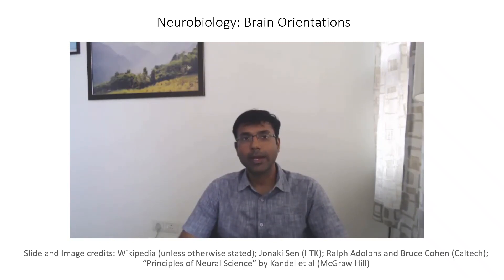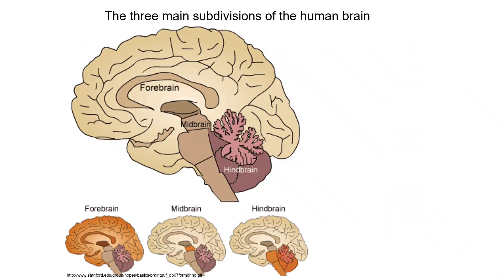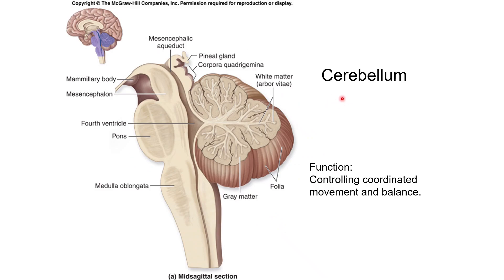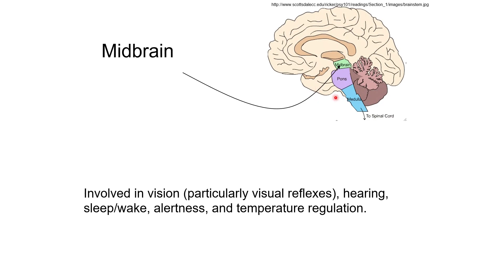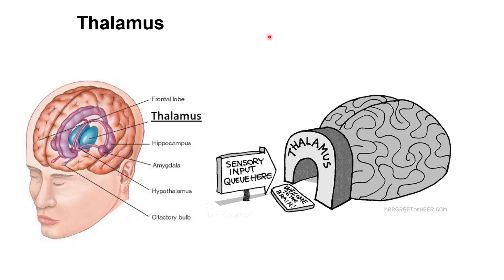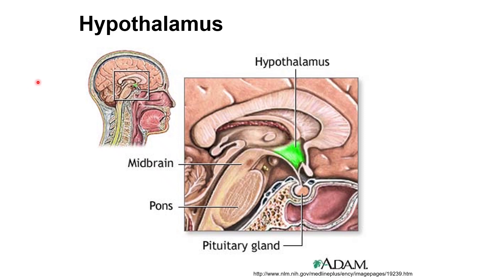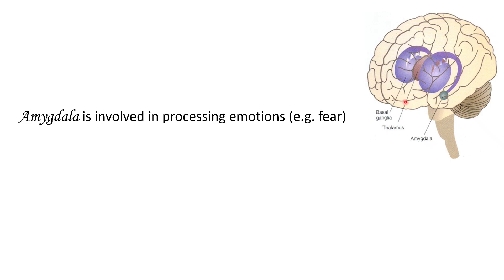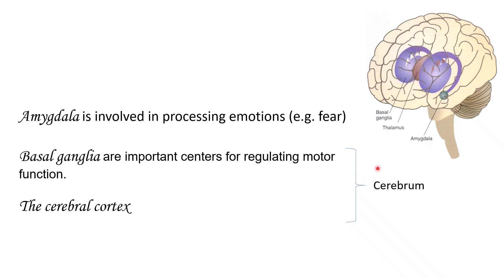Neurobiology 1.8: Parts of Brain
We look at different parts of the brain and the function of each region.